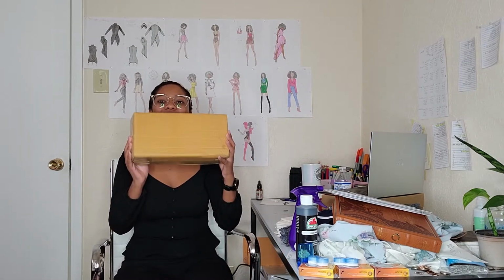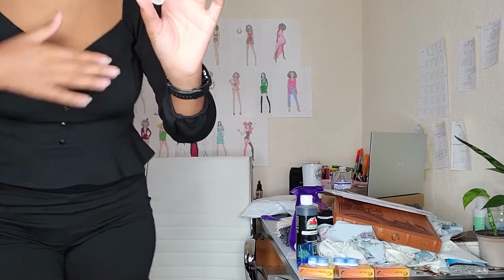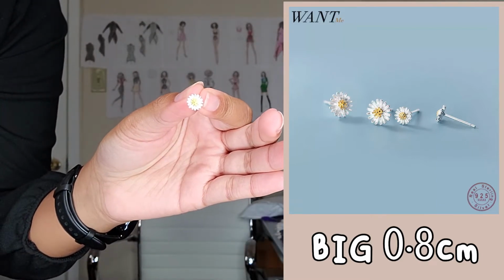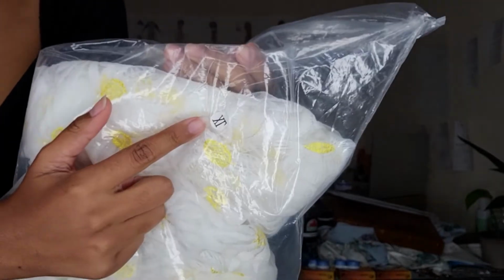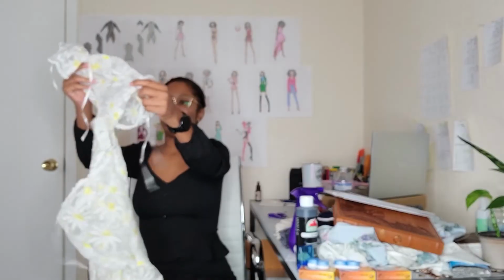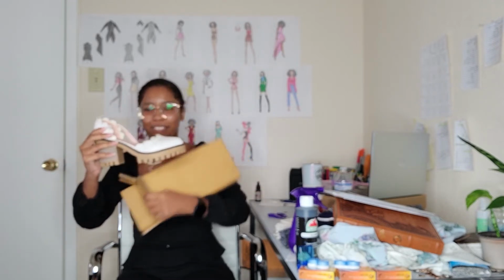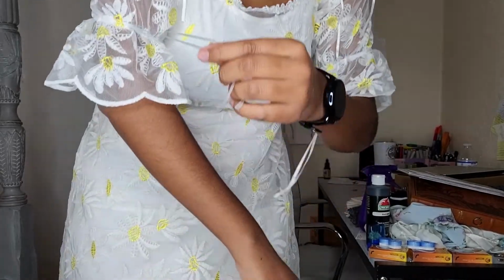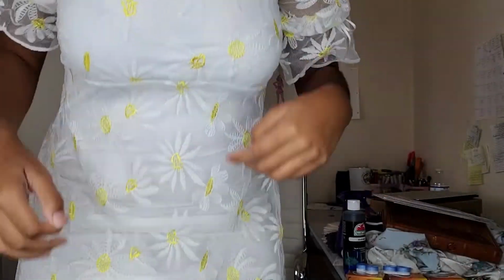I Bought A Entire Outfit From Aliexpress Ep.2 |Dainty Outfit Look| Okayrichay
What's good everybody, it's ya girl Richay! I finally got around to editing this video from last year! Unfortunately you can definitely tell this is from a while back because of how anxious and awkward I was. I honestly wanted to capture a look that matched the word and I think overall I did alright. This series is where I get a designated budget and have to create an entire outfit including shoes, accessory and something to wear with that budget and what is available to me through the aliexpress app.